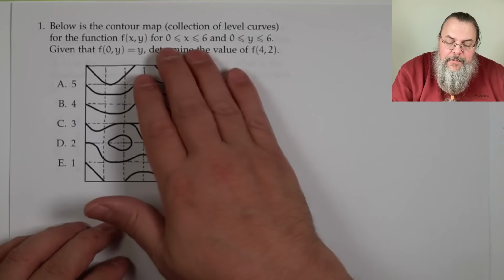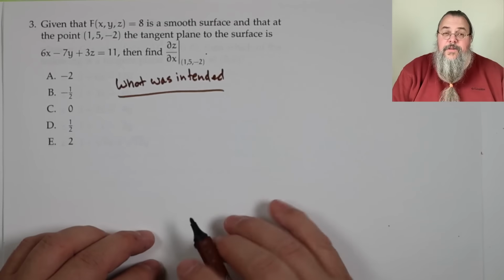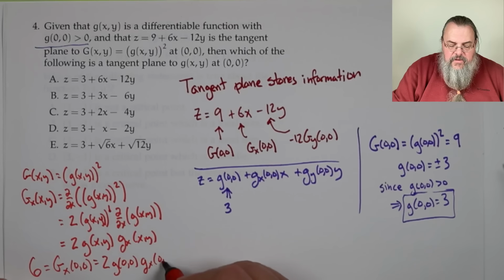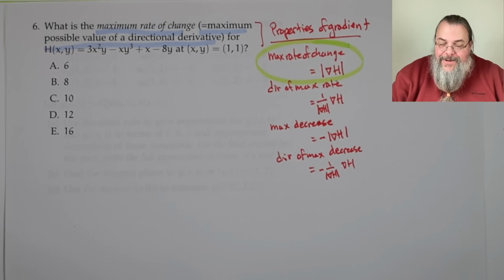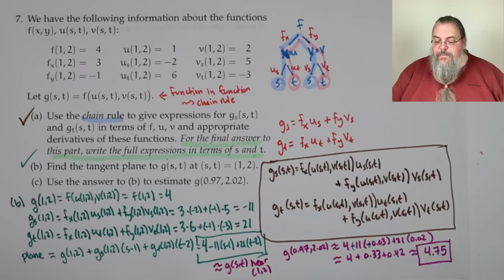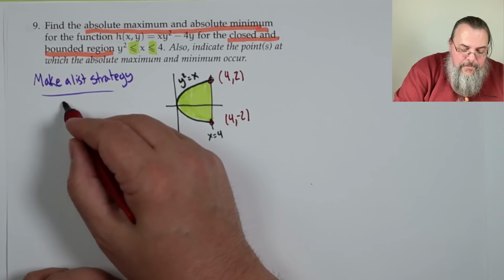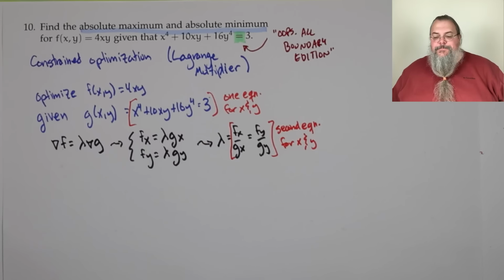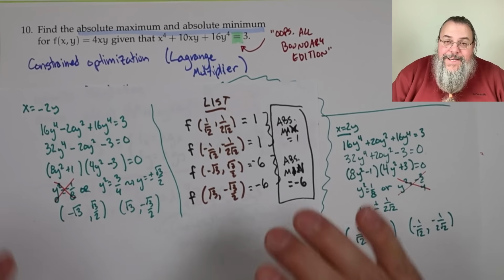Solutions to practice exam 2 (Calc 3; Fall 2025)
The one where we walk through the solutions of practice Exam 2 from Fall 2025 Calc 3 (aka multivariable class).

0:00 Intro
0:42 1-Using level curves to evaluate function
4:24 2-Using directional derivatives
14:24 3-Implicit differentiation
25:04 4-Find tangent plane given tangent plane to square
32:45 5-Using second-order Taylor polynomial to classify
42:22 6-Max rate of change (gradient properties)
47:15 7-Chain rule + linear approximation
59:58 8-Find tangent planes parallel to given plane
1:10:43 9-Abs. Max and Abs. Min on closed and bounded region
1:22:47 10-Lagrange multiplier problem